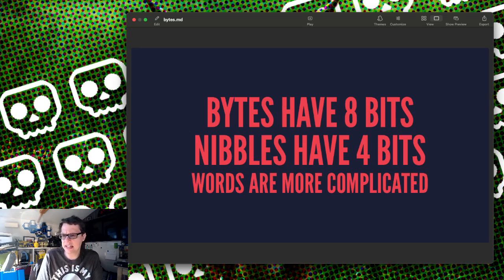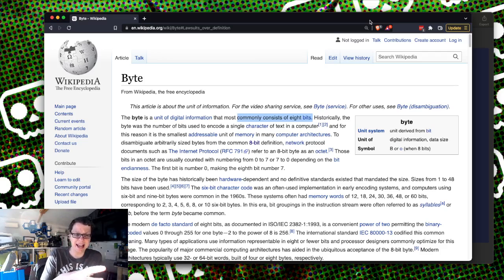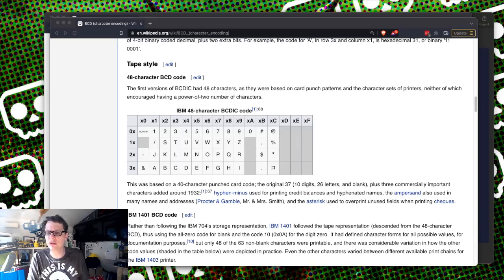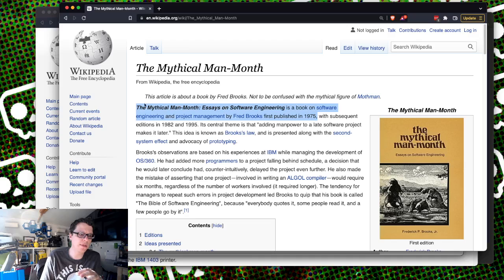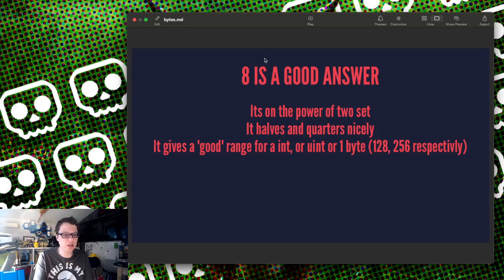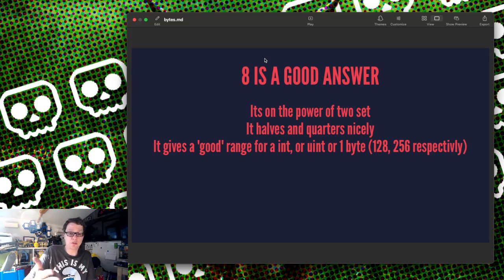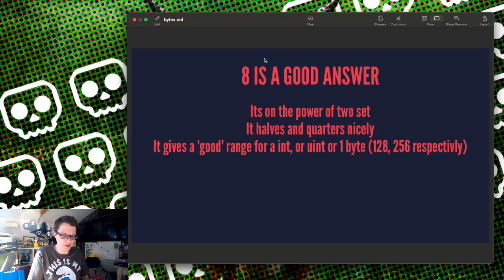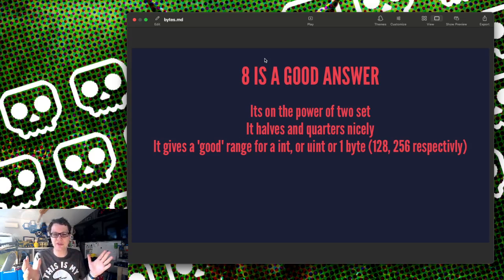How many Bits in a Byte? 1111 1111 Subscriber Special!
So thank you for the question that turned into a serious video - the 255 subscriber (or 256 subscriber) special about how many bits are there in a byte. Its a serious one - because most people who know what a byte is will say 8 with so much seriousness that they will be offended when you say "well it depends". And this is before you start doing silly stuff with extra bits on the lines for flagging the mode of operation etc.

And don't even get me started on a nybble or nibble ok?